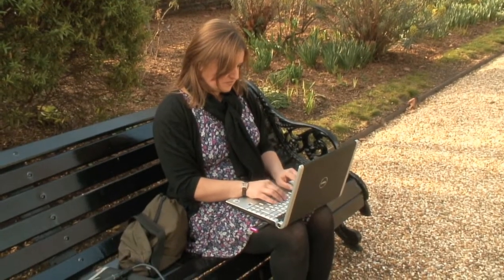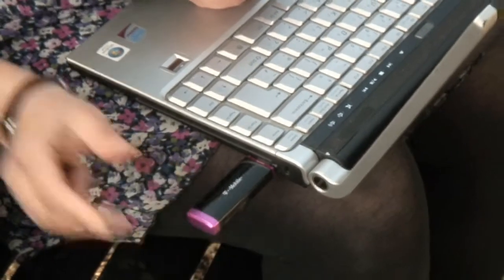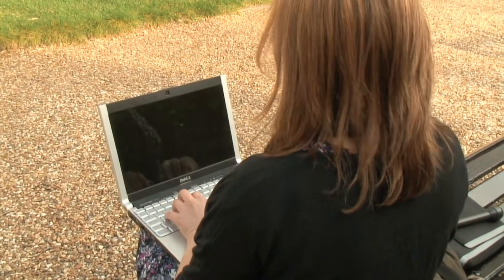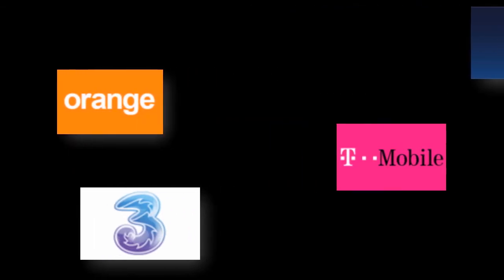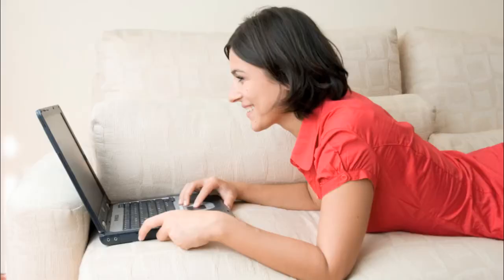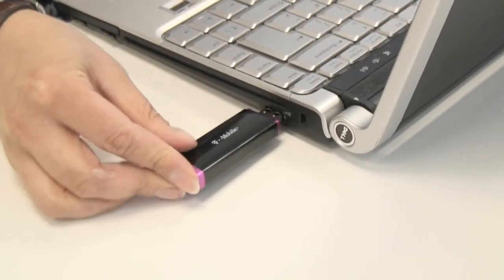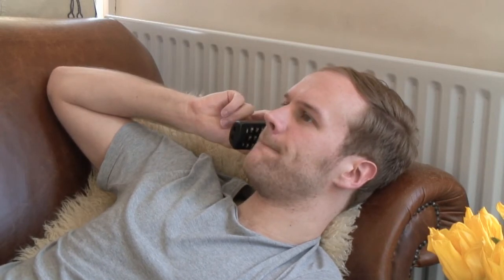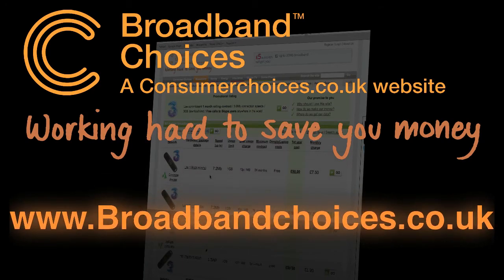What is mobile broadband?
Broadbandchoices.co.uk shows you how mobile broadband can get you online wherever you are. Find out how it works and how to get the best deal.